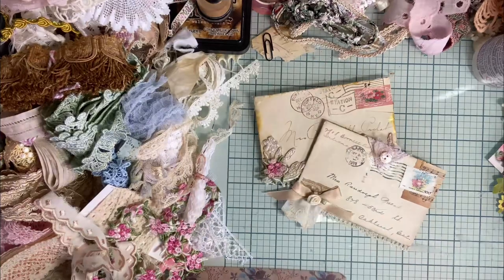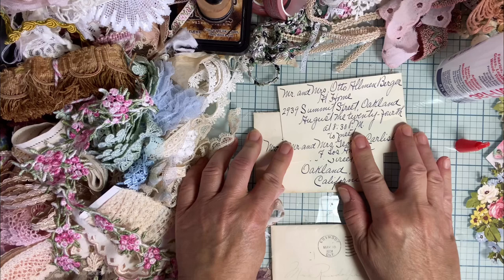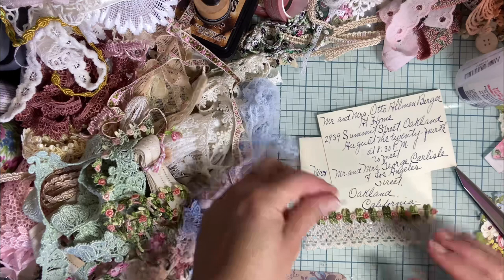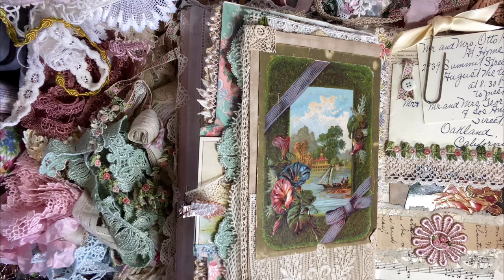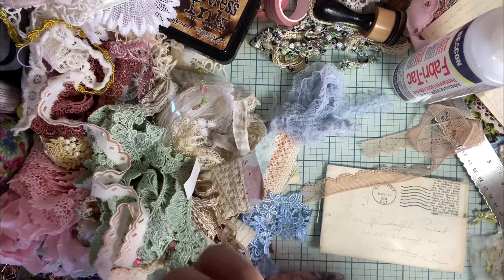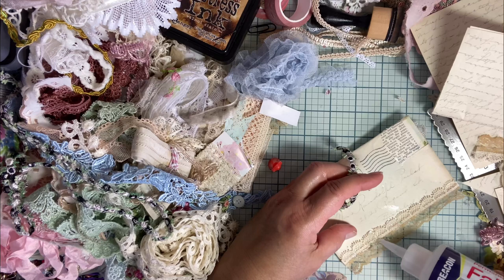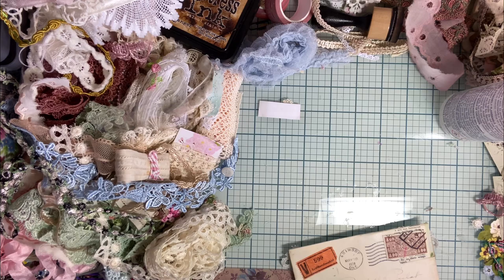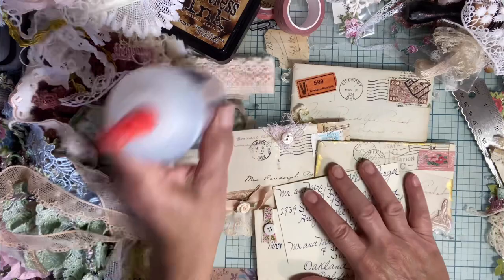Decorating Damaged Vintage Letters with Lace and More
I purchased a pack of envelopes that had the postage and post marks cut off. I decided to decorate them with lace, trim, washi tape and postage stamps. I hope you enjoy the video and will find your inspiration